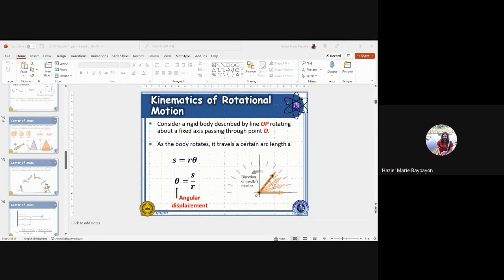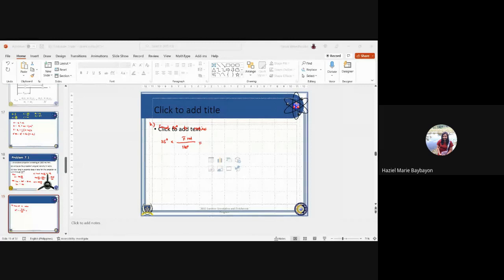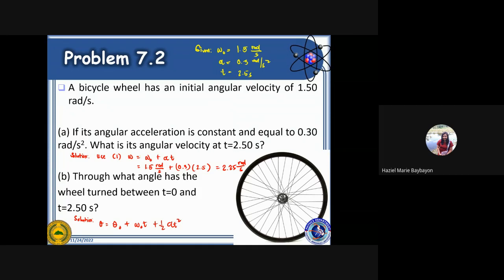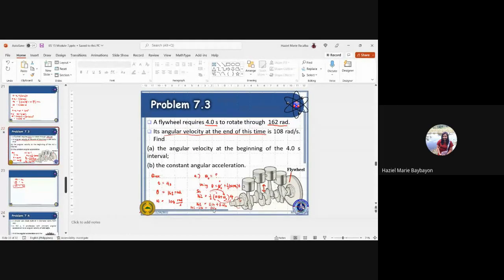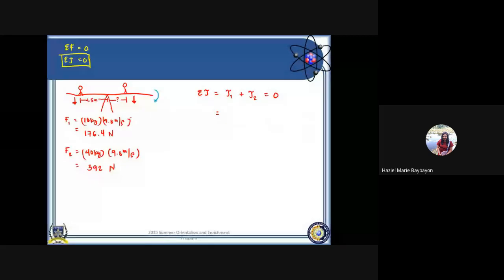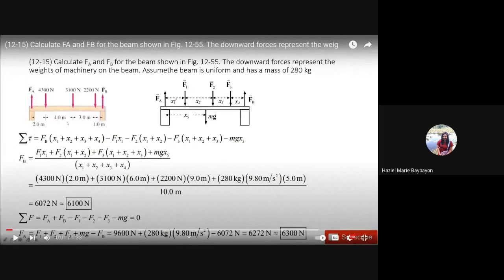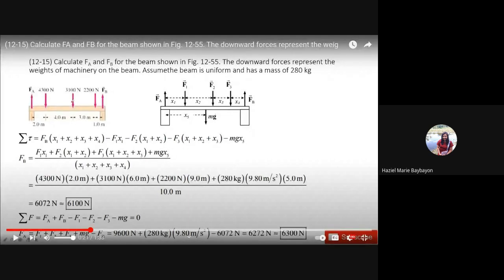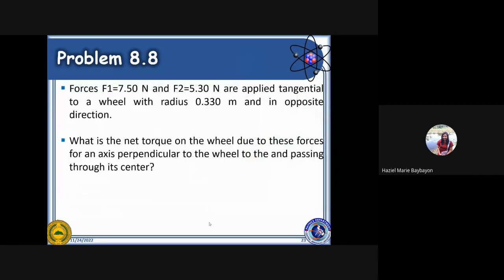Physics 41 (November 24, 2022)